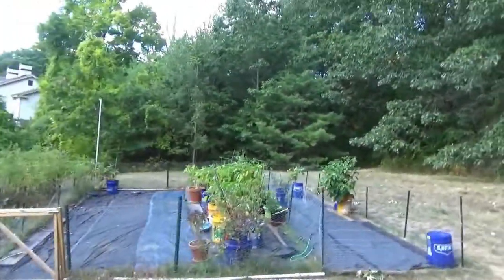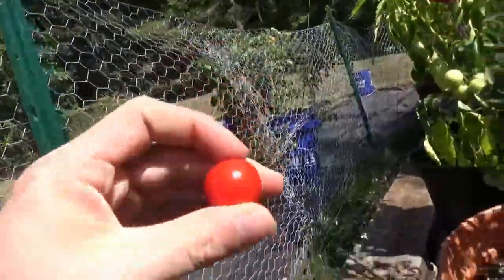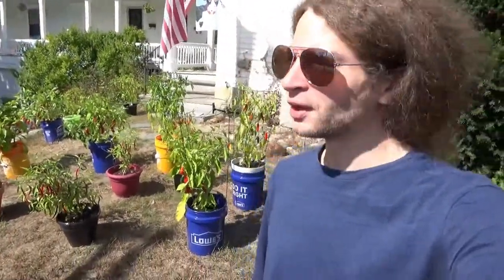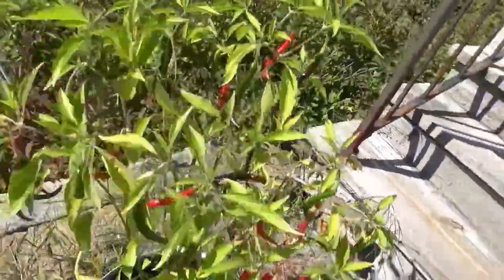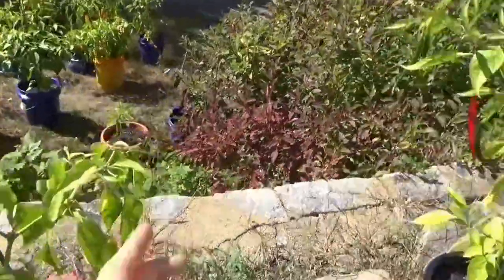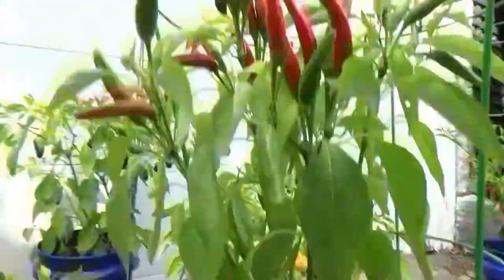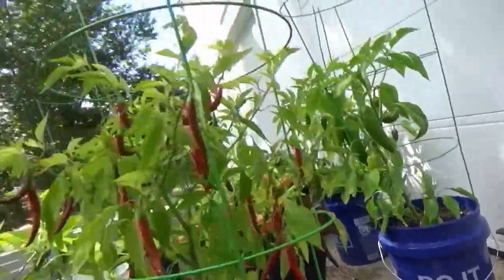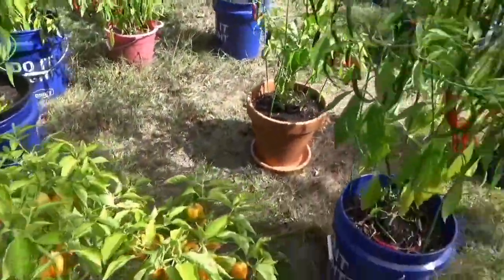Pepper Garden Tour 9/20/2020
Garret's Pepper Jungle Container Garden - Concord, NH
A late season tour of Garret's mobile container garden, as it prepares its final fruits with New England autumn weather setting into place. Varieties depicted include Cowhorns, Bertha Bells, Mexibelles, Golden, Dragon, and standard Cayenne, Jalapeno, Serrano, Cubinelle, Anaheim, Pablano, Sweet and Hot Banana, Fresno, Mirasol, Tabasco, Shishito, Habanero, unidentified Thai (possibly siling labuyo), Bhut Jolokia Ghost, and Carolina Reaper. Tomatoes featured are Husky Red Cherry, Grape Tami D, and Sun Sugar. Herbs shown are spearmint, greek oregano, and purple basil.